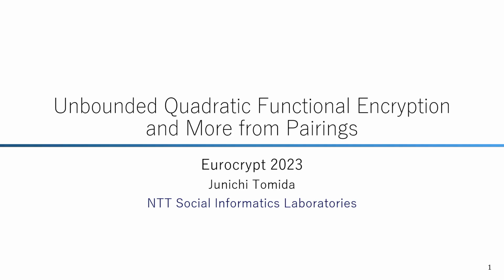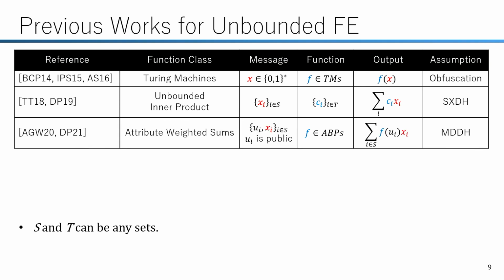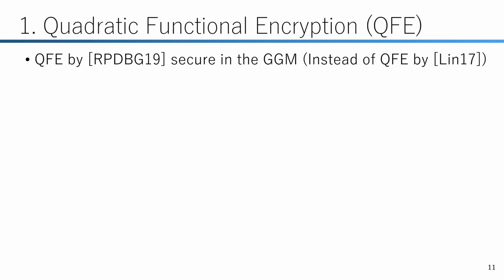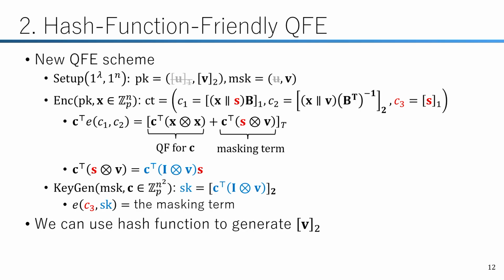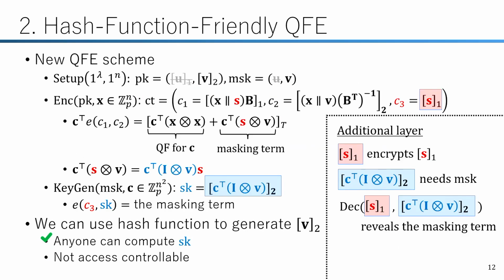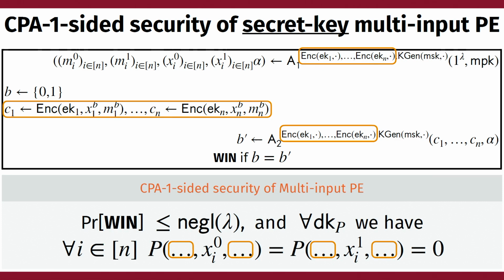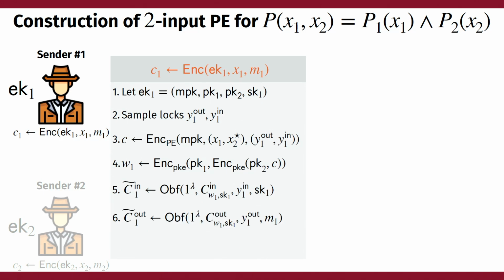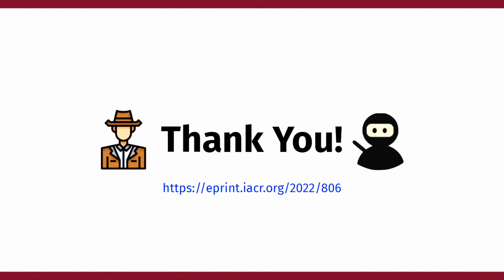Eurocrypt 2023 session: Attribute-based Encryption and Friends (cont.)